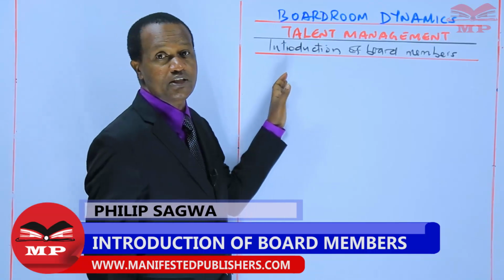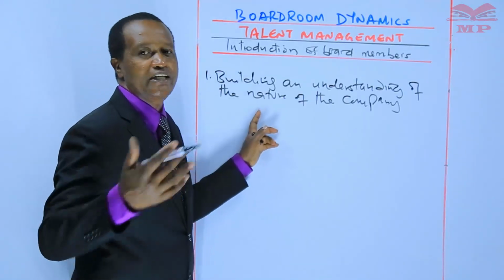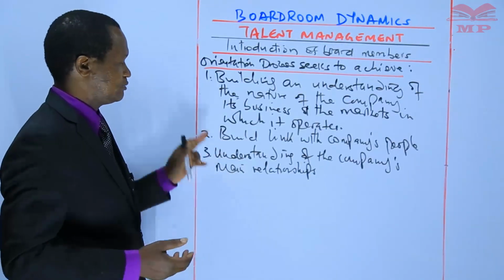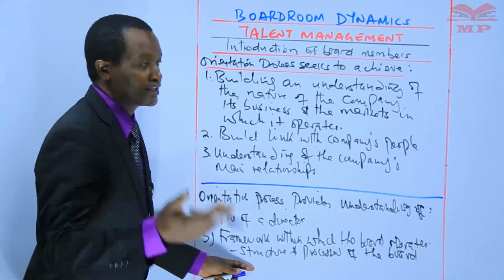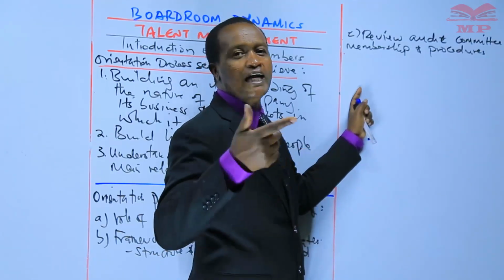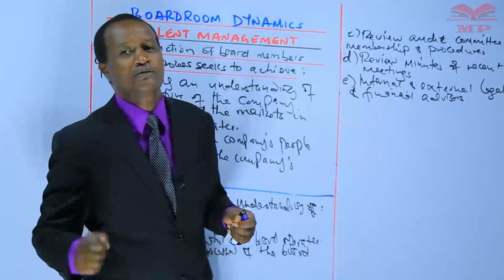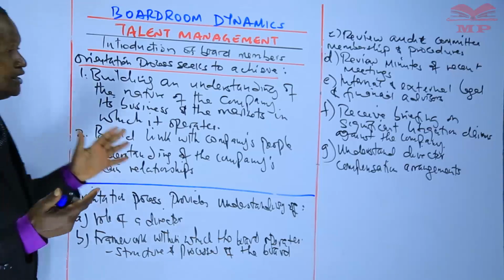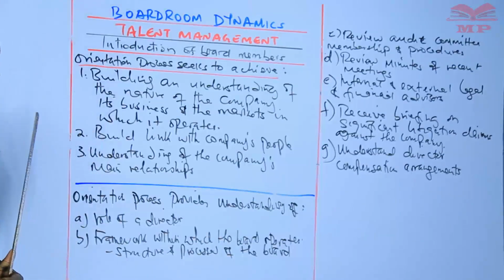Introduction to Board Members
Introduction to Board Members – Understanding Roles and Responsibilities 🏛️📊

Learn about board members, their roles, responsibilities, and importance in corporate governance. This lesson explains how boards provide strategic oversight, ensure accountability, and guide organizational success.

💡 Key Topics Covered:

Definition and role of board members

Responsibilities and duties in governance and decision-making

Types of board members: executive, non-executive, and independent directors

Importance of boards in strategy, oversight, and accountability

Practical examples of effective board functioning

🎯 Who Should Watch:

Students of corporate governance, business, and management

Aspiring board members, executives, and directors

Professionals seeking to understand leadership, governance, and strategic oversight

📘 Learn With Manifested Publishers:
Structured lessons, notes, and exercises to master the role of board members and strengthen corporate governance knowledge.